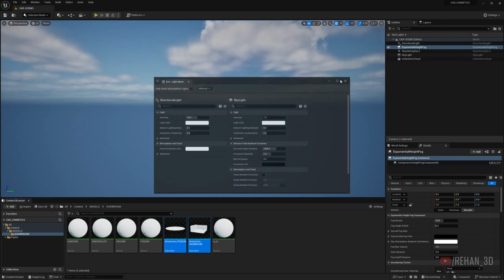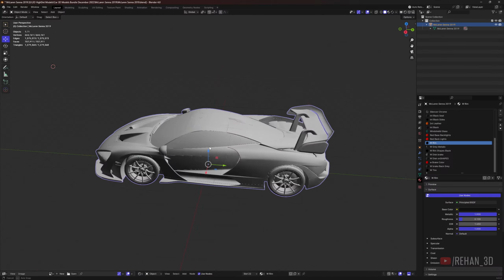How to Create Cinematic Car Animations in Unreal Engine 5 | Free Complete Course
Hey everyone, Have you Ever wanted to make amazing super-realistic car animations but didn't know where to start? Well, you've come to the right place!

In this easy-to-follow course, I'll show you step-by-step how to create these amazing animations using Unreal Engine and blender 3d. We will start from blender with basic modeling of the garage and later we will setup complete scene in unreal engine 5. and Even if you're new to Unreal Engine, don't worry! I'll make sure everything is clear and simple.

Course Link:

🎥 What You'll Learn:

🚩 Elevate your skills to the next level with our Hyper-Realistic Car Animations Course.
🚩 Dive deep into Unreal Engine 4 to create jaw-dropping, photorealistic car sequences.
🚩 Uncover advanced techniques for achieving unparalleled realism in your game cinematics.
🚩 Unreal engine scene composition, Lighting setup, cinematic camera settings, Render settings and Final animation exporting from UE5.
🚩 Creating lifelike car animations using UE5's powerful features.
🚩 Implementing cinematic camera movements for engaging storytelling.
🚩 Modeling and exporting models from blender to ue5